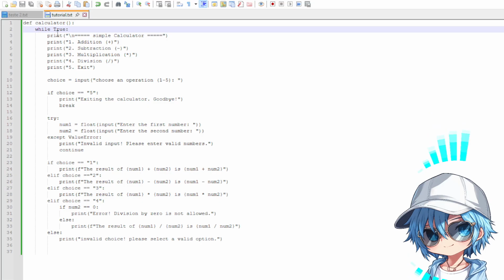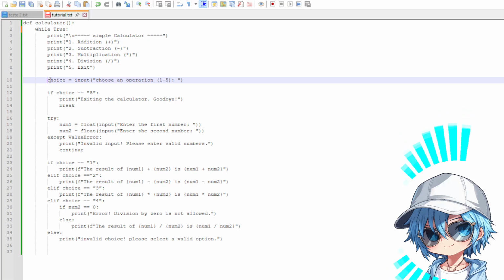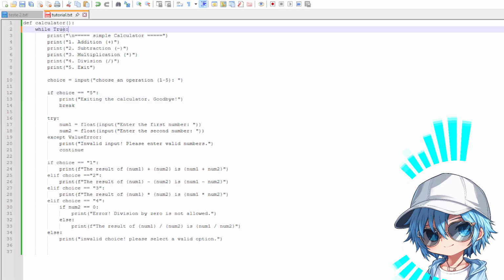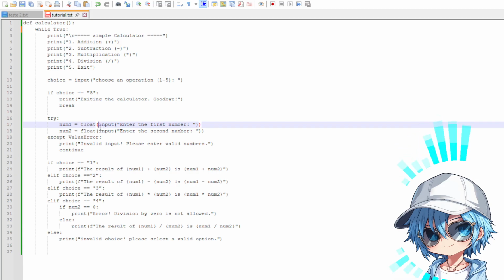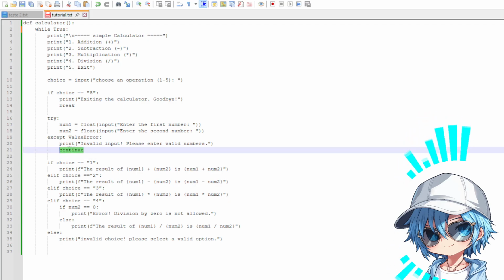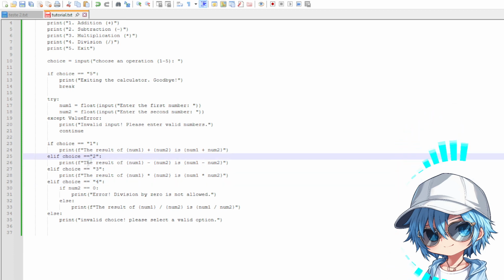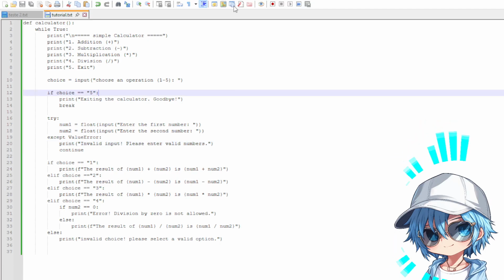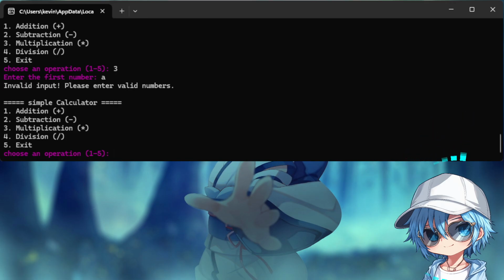PYTHON - simply CALCULATOR tutorial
"Join me on journey of learning Python, starting from scratch and diving into the basics of programming. Watch as I tackle my first lines of code and share the excitement, challenges, and progress in this beginner-friendly journey!"